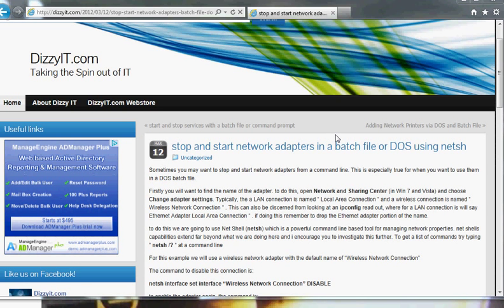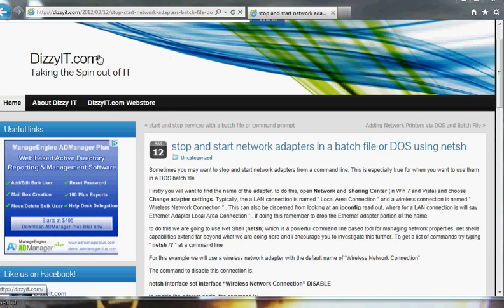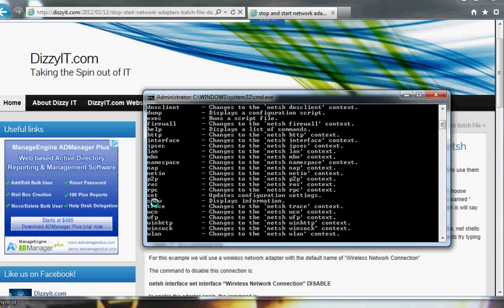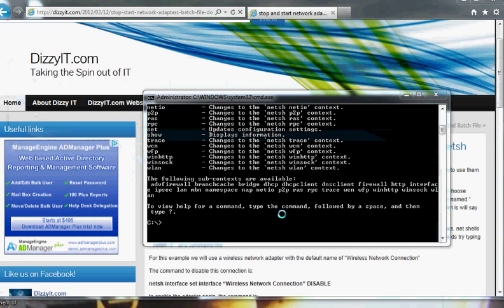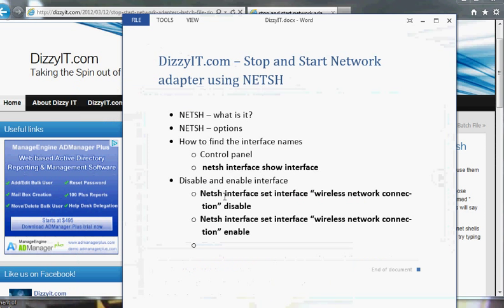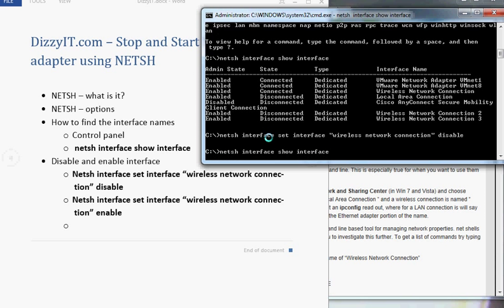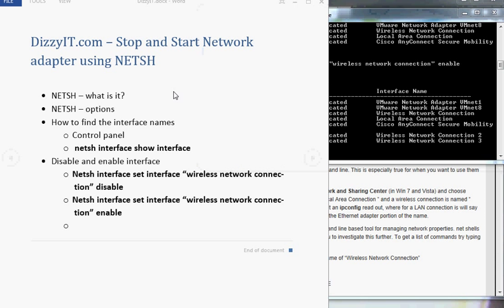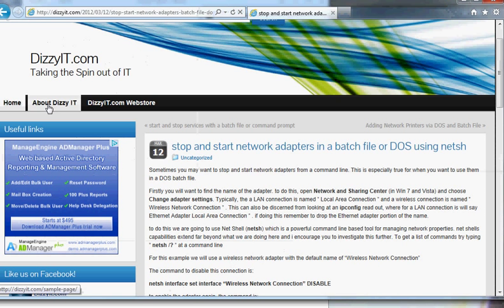Stop and Start Network Adapters In A Batch file or DOS using NETSH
Sometimes you may want to stop and start network adapters from a command line. This is especially true for when you want to use them in a DOS batch file.

Firstly you will want to find the name of the adapter. to do this, open Network and Sharing Center (in Win 7 and Vista) and choose Change adapter settings. Typically, the a LAN connection is named " Local Area Connection " and a wireless connection is named " Wireless Network Connection " . This can also be discerned from looking at an ipconfig read out, where for a LAN connection is will say Ethernet Adapter Local Area Connection " . if doing this remember to drop the Ethernet adapter portion of the name